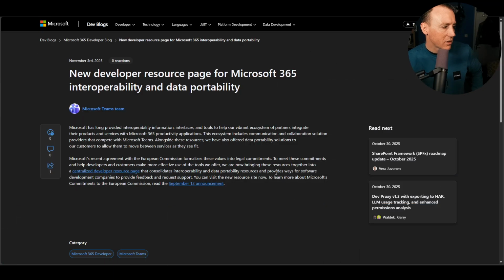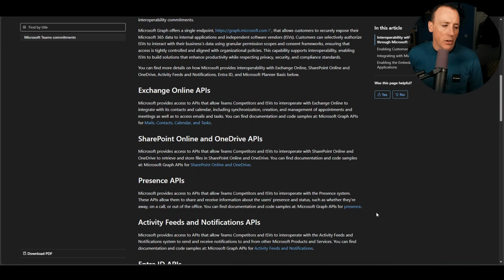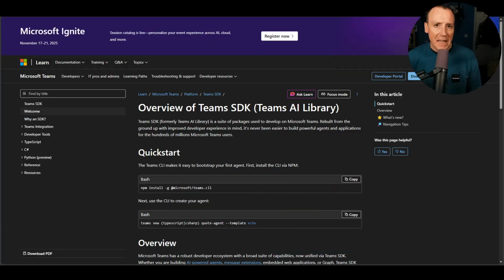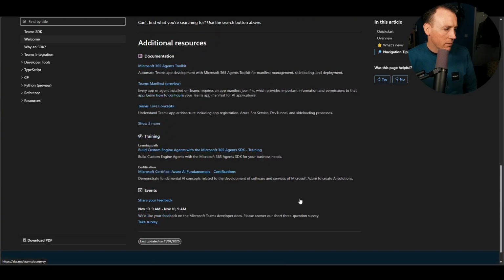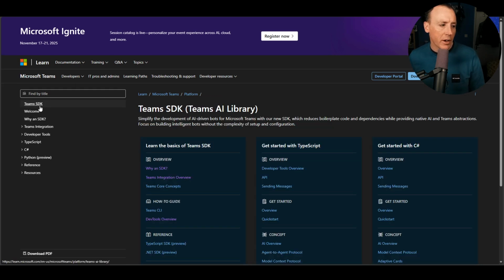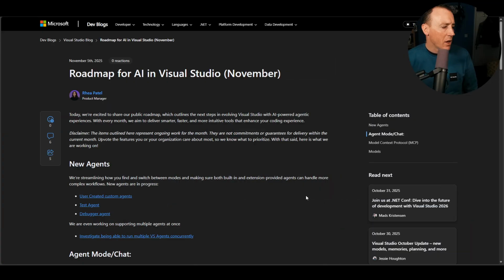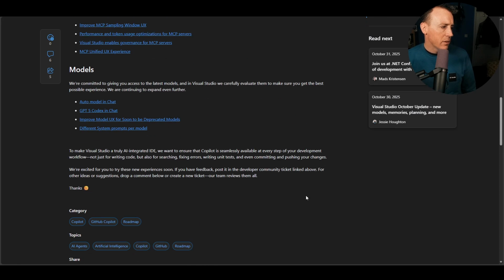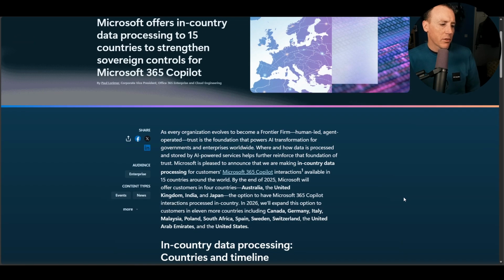Weekly Update 10 November 2025 - Dev Resource Page, Teams SDK, AI Roadmap, Copilot-in-Country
In this week’s update, I dive into several noteworthy developments across the Microsoft365 and developer ecosystem. First up is a new Microsoft 365 Interoperability & Data Portability developer resource page—part of a legal commitment to the European Commission, this high-level portal outlines various ways to extract and interoperate with data across Microsoft 365. While not intended for hardcore developers, it’s a useful overview of extensibility points.

Secondly, another rebrand: the Teams AI library is now the Teams SDK. It's still focused on building AI-powered bots (agents) in Microsoft Teams, but the general rename might confuse developers expecting broader SDK coverage like tabs or meetings extensibility.

I also break down a comprehensive roadmap update from the Visual Studio team. They're embedding Copilot-style AI throughout the ALM lifecycle—introducing test, debug, and chat agents, with improvements in model fidelity and performance across workflows. It’s a reminder not to forget about full Visual Studio in favor of VS Code—both are receiving solid development.

Lastly, an update on sovereign data processing: Microsoft 365 Copilot interactions are now processed in-country for 15 geographies, such as the UK, Australia, and India, with more coming in 2026. It’s a nuanced but important shift in data residency and governance that could impact how developers handle sensitive enterprise data. Plenty to unpack this week as we head into Microsoft Ignite very soon!